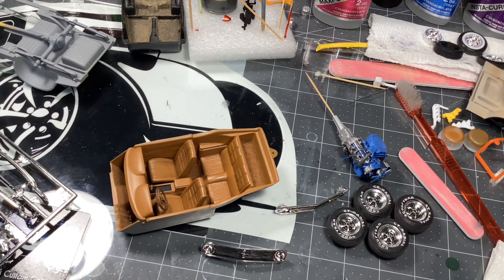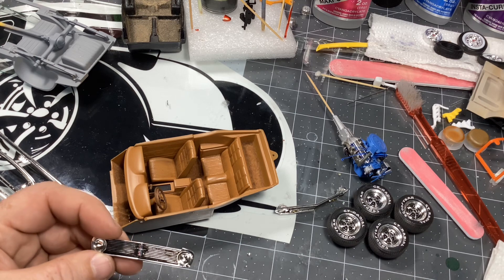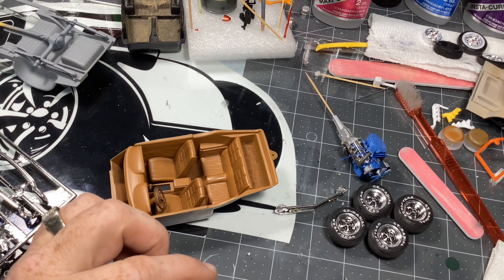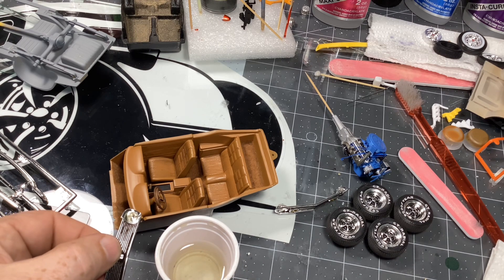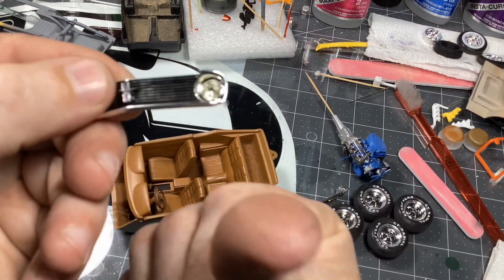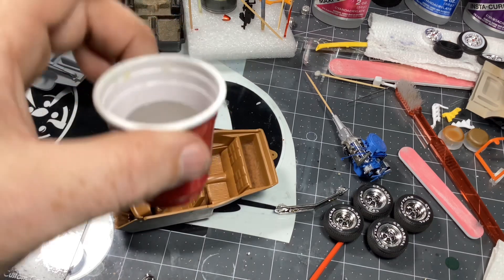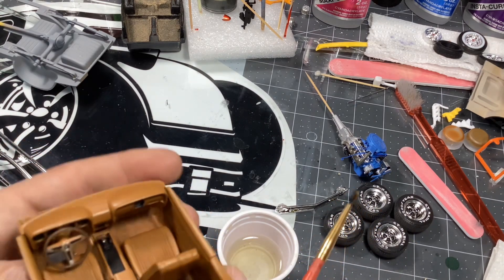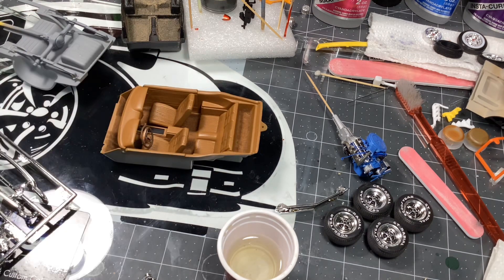Creating Headlights with UV Resin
Mixing cups
UV Curing light